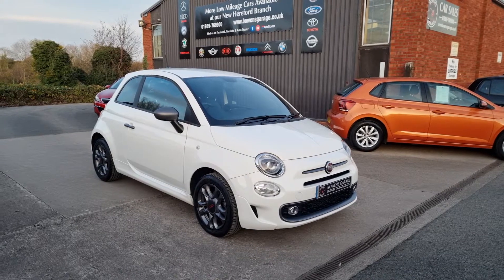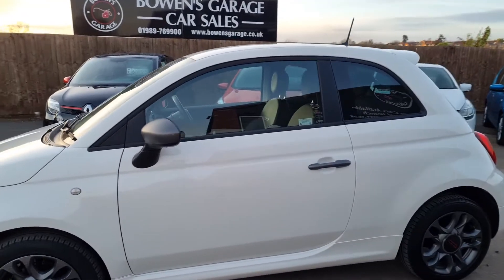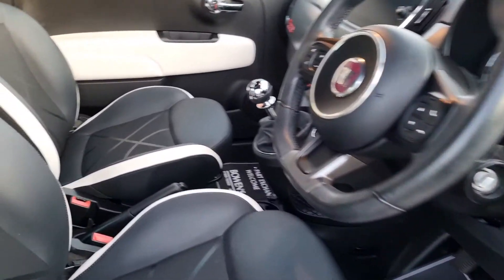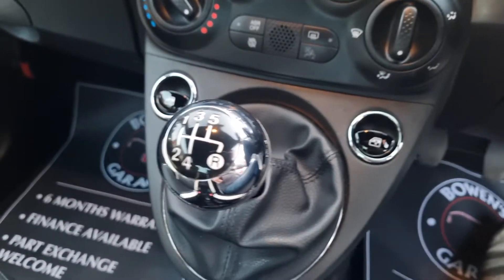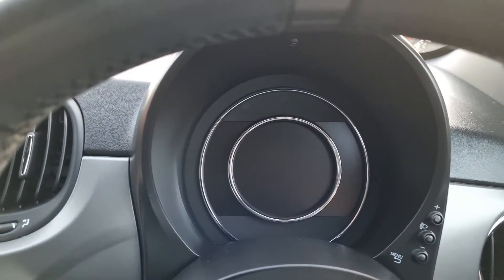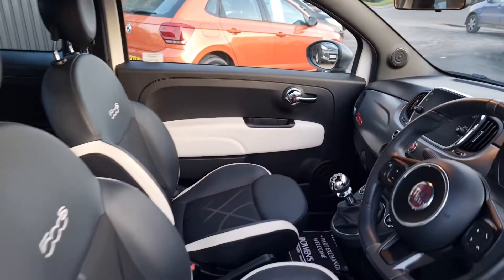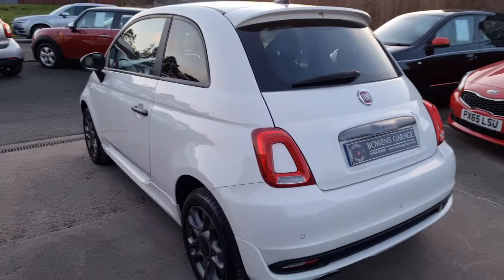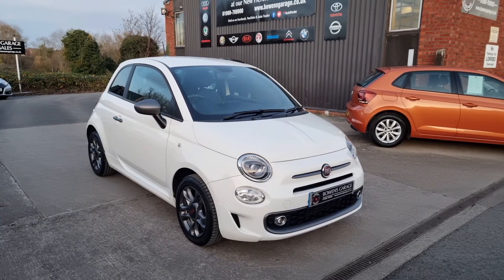2017 (17) Fiat 500 S 1.2 3Dr in Bianco White. 10k Miles. 1 Lady Owner. 4 Services. Big Spec. £8990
Reg Number: EN17DVR

Just arrived into stock this smart little 500S with just 10k miles on the clock.

It has been owned by the same lady from brand new & comes supplied with a comprehensive 4 stamp service history.

Looks & drives well & comes really nicely appointed for one of these.

It has DAB Digital Radio, Half Leather Seats, Air Conditioning, Electric Windows & Mirrors, Bluetooth, Parking Sensors, USB/AUX, the list goes on, a really well equipped town hatch & finished in the white with grey it really looks the part.

It will come supplied with a fresh MOT & 2 Keys along with our standard 6 month, nationwide covered, in house supplied warranty, always popular these!